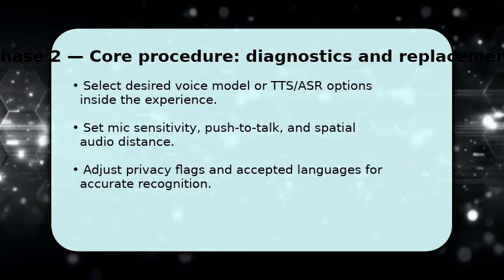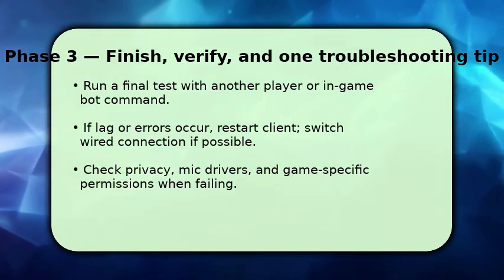How to Use Voice Ai Roblox - Step by Step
How to Use Voice Ai Roblox - Step by Step | 🔒 Surfshark VPN Deal — Stay private and secure. $1.99/mo + 3 Months Free ▸

Learn the step-by extricate voice AI integration in Roblox with our comprehensive guide. Master interactive storytelling and character development through customized voices for your game creations.

Roblox, Voice AI, Integrate Voice AI into Roblox, Custom Characters Sound Design, Interactive Storytelling in Games, Create Custom VO's For Your Game Creations,